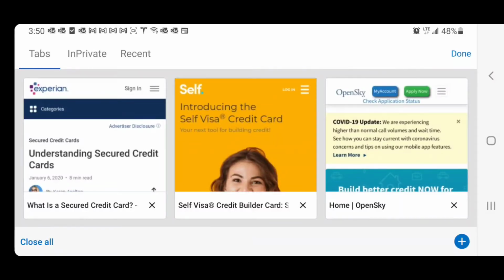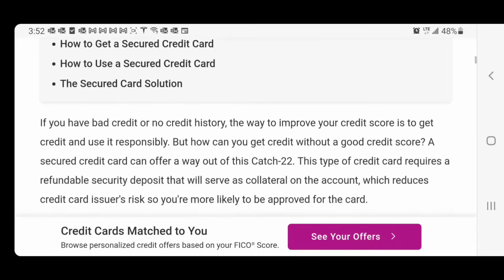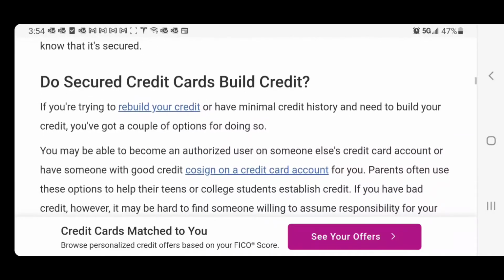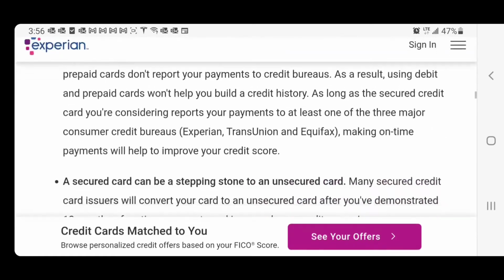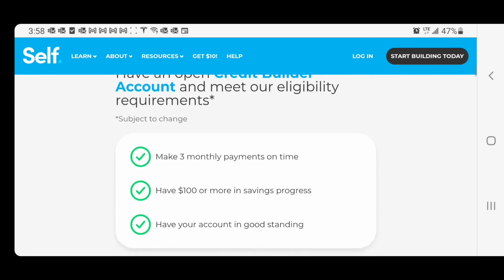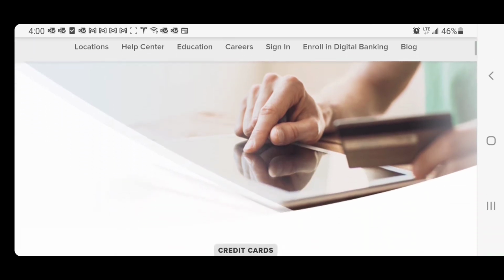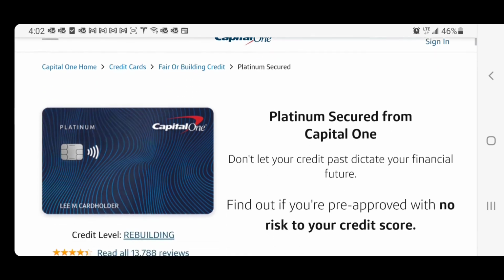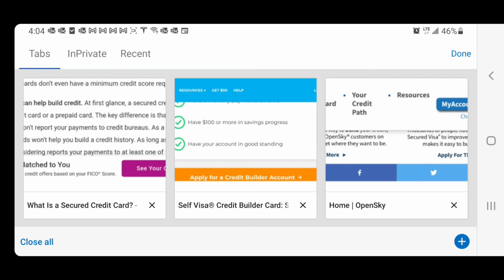How To Build Credit With Secured Credit Cards 💳 📊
1. 💳 SELF LENDER SECURED CREDIT CARD APPLICATION

2. 💳 OPENSKY SECURED CREDIT CARD APPLICATION

3. 💳 ARMED FORCES SECURED CREDIT CARD APPLICATION

4. 💳 CAPITAL ONE SECURED CREDIT CARD APPLICATION

5. 💳 CONSIDER CONTACTING YOUR LOCAL BANKS AND CREDIT UNIONS AND REQUEST SECURED CREDIT CARDS FROM YOIR LOCAL BANKING INSTITUTIONS.